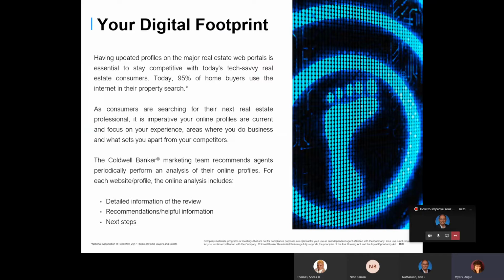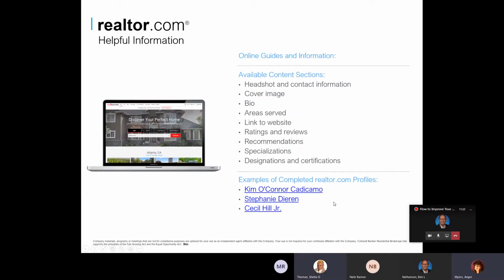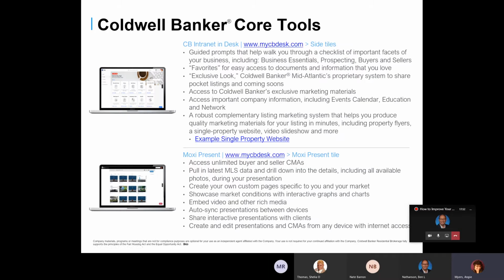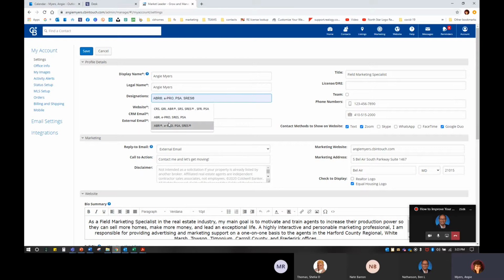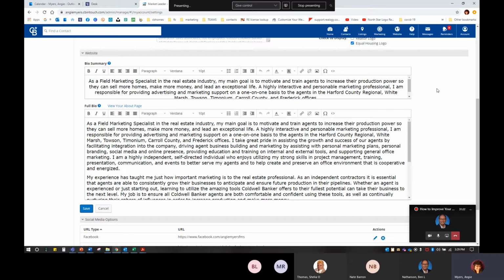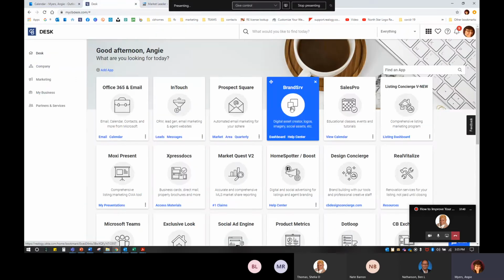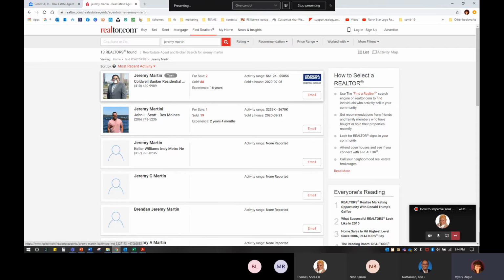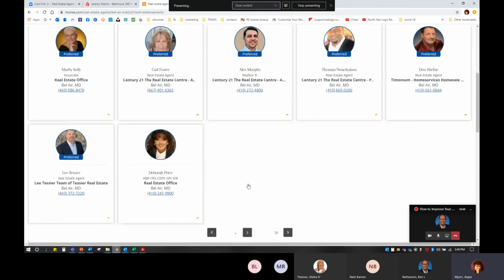How to Improve Your Digital Footprint in a Virtual World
Having updated profiles on the major real estate web portals is essential to stay competitive with today's virtual real estate consumers. As prospective clients are searching for their next real estate professional, it is imperative your online profiles are current and focus on your expertise, areas you do business, and what sets you apart from your competitors. Discover how to maximize your online footprint to grow your business and make more money.